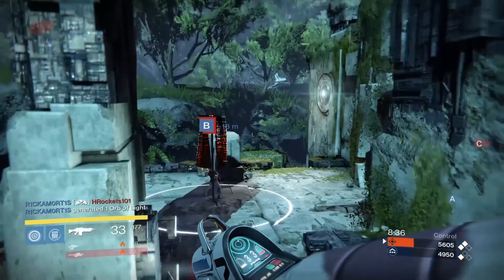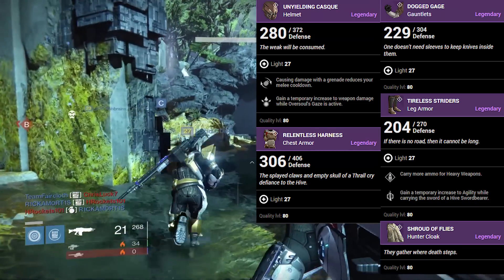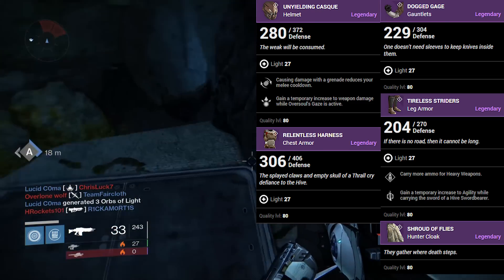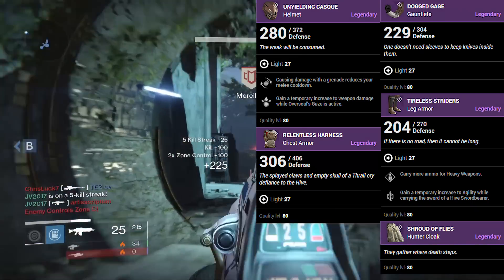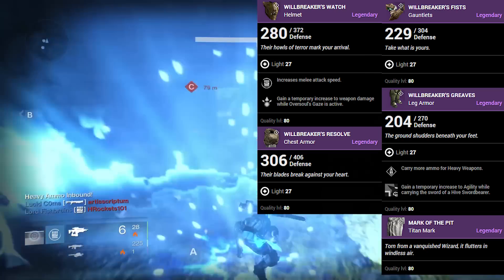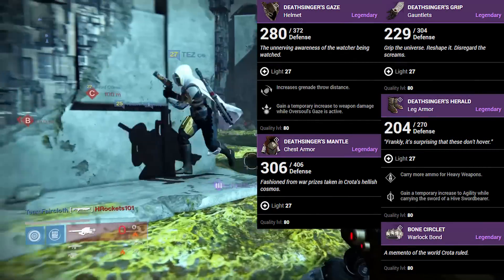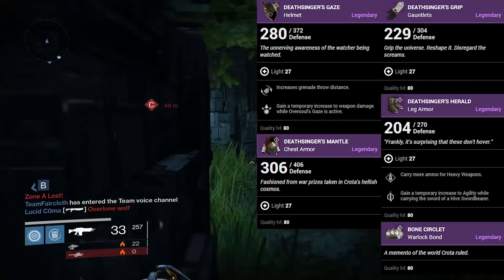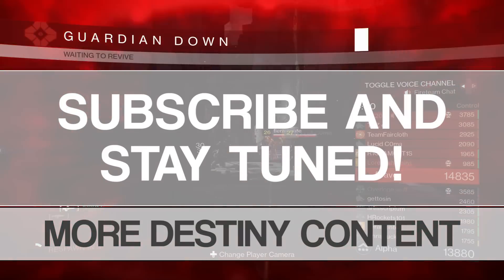Destiny - NEW Crota's End Raid LEGENDARY Armor Sets REVEALED! (The Dark Below DLC)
Hey guys, today we get a sneak peak at legendary raid armor sets that will drop in the Crota's End raid, which releases with The Dark Below expansion! Enjoy!